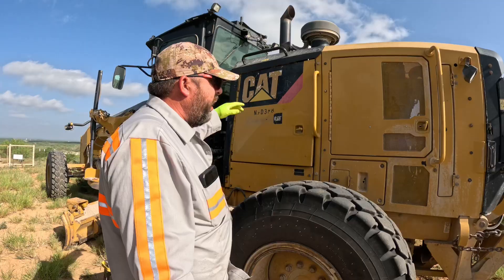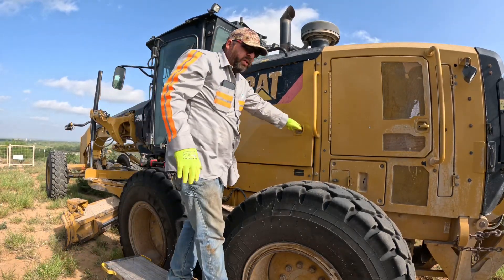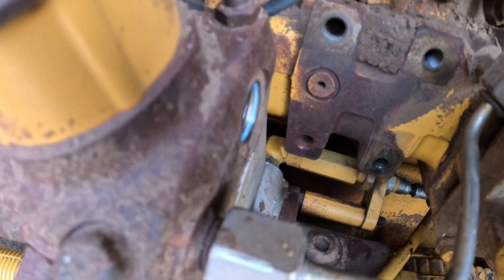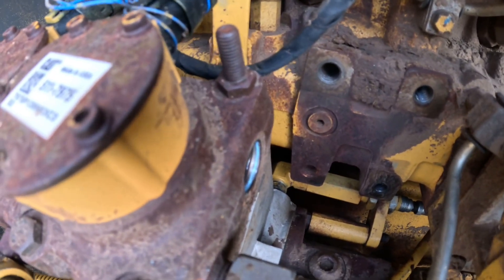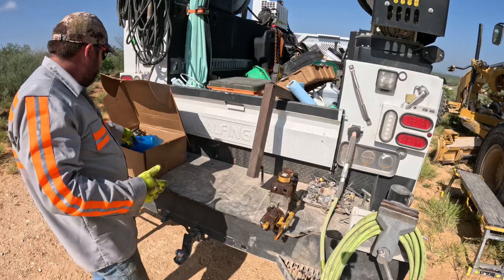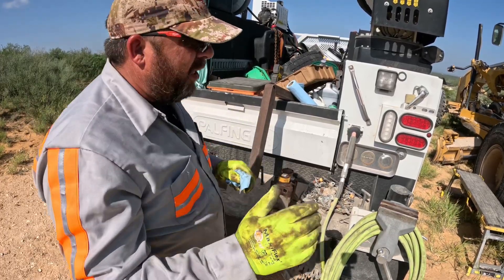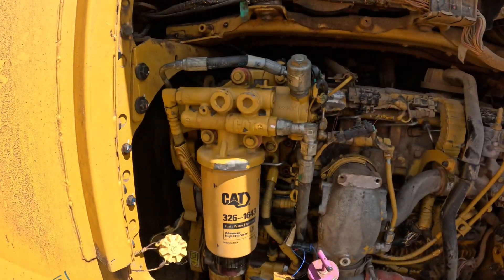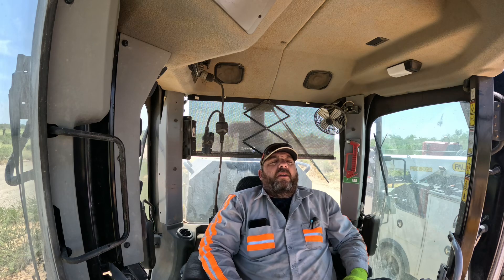Changing out the injection pump on a CAT C9.3 engine.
Fuel injection pump replacement on a CAT 140M.